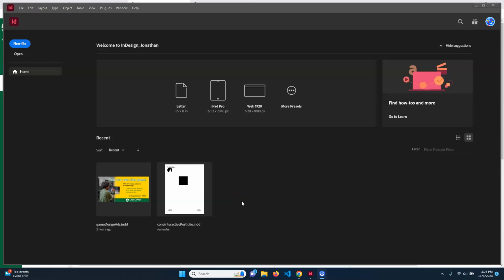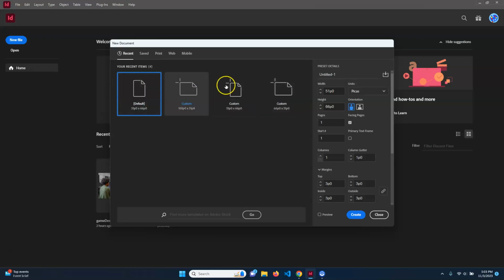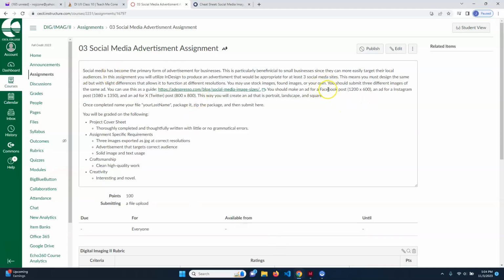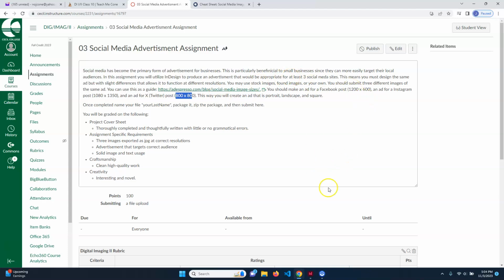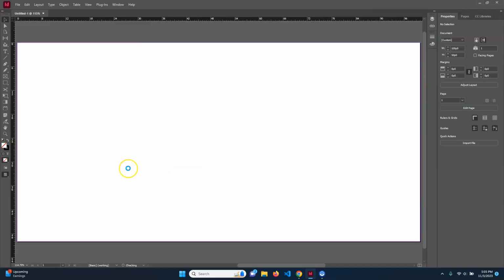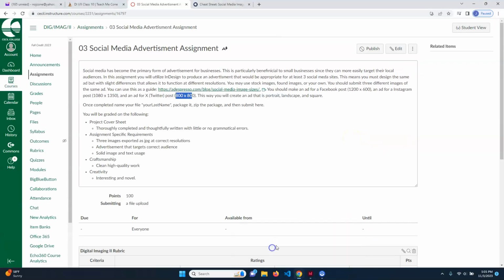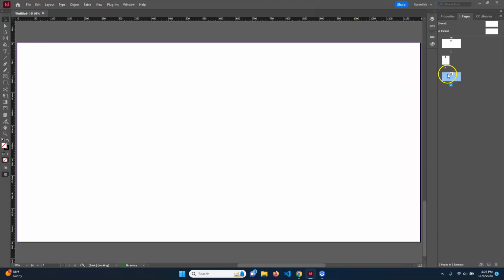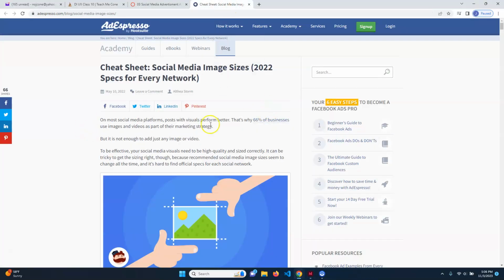di II assignment03a